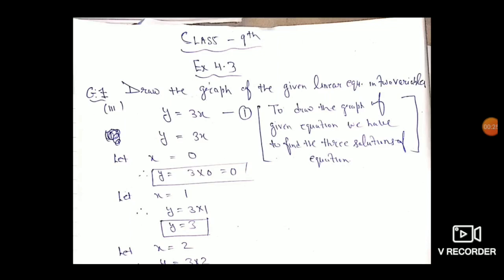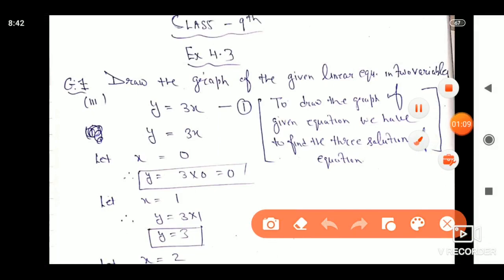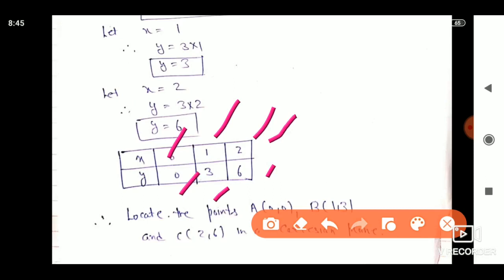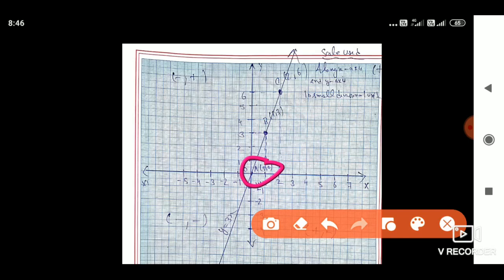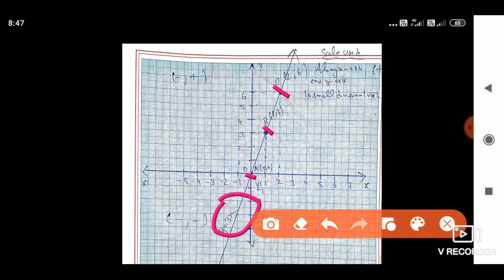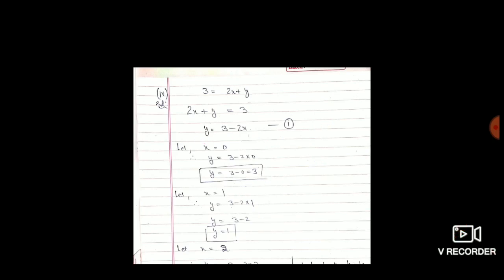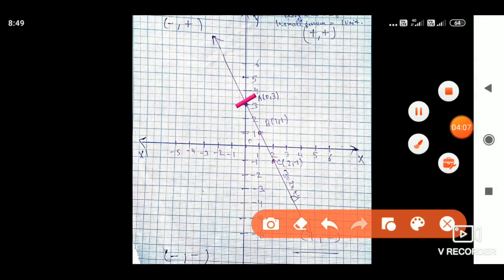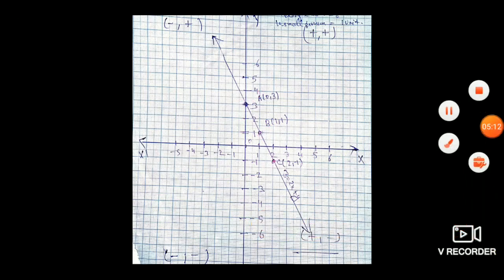Exercise 4.3 Question no 1